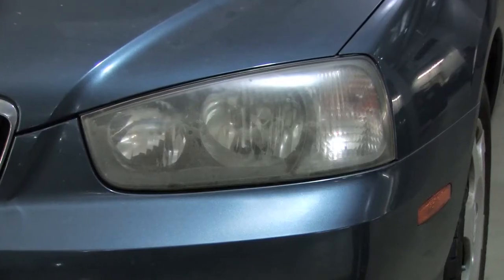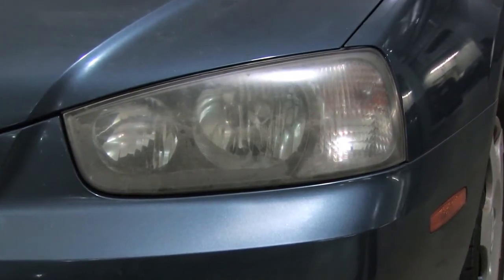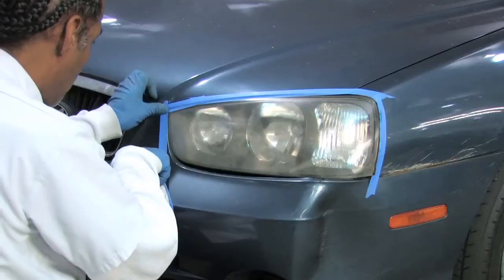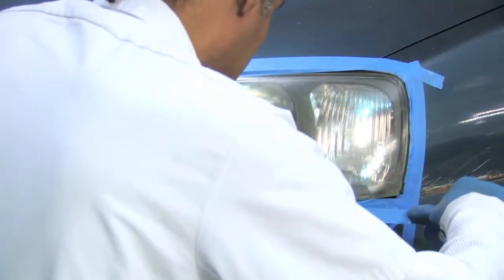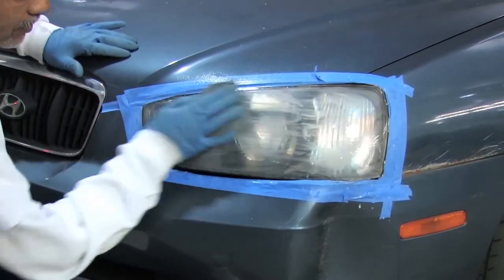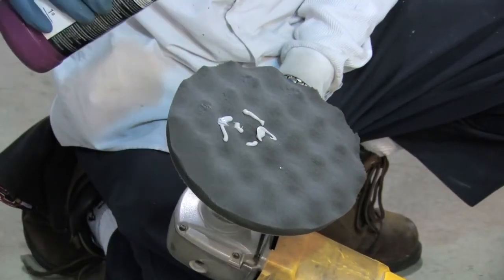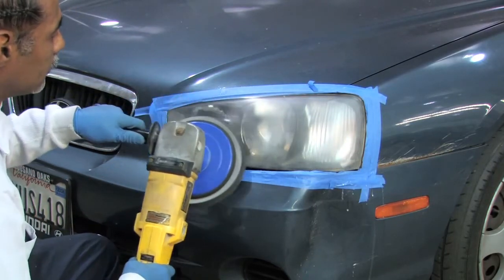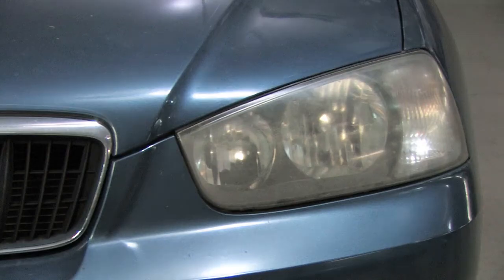How to Restore a Plastic Headlight Lens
How to Restore a Plastic Headlight Lens. Part of the series: Auto Advice. A plastic headlight lens can crack or yellow over time, reducing your headlight's effectiveness. Restore your headlight lenses with the advice of an automotive expert in this free video.